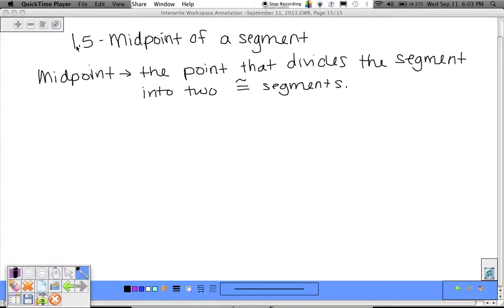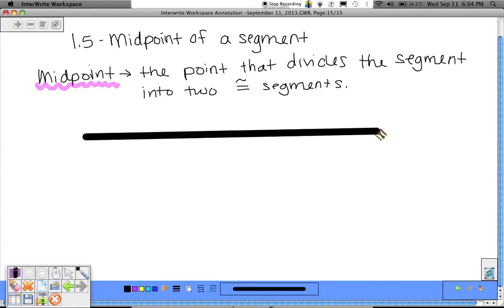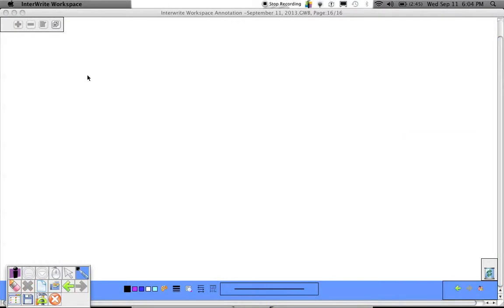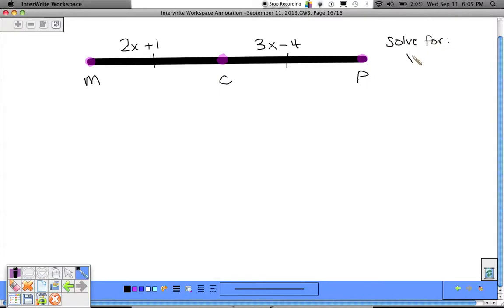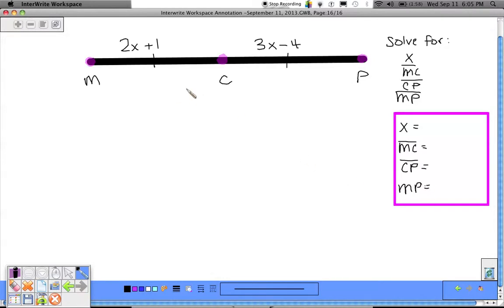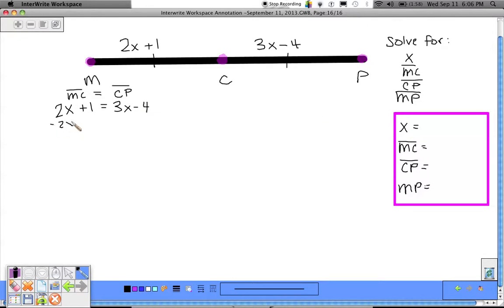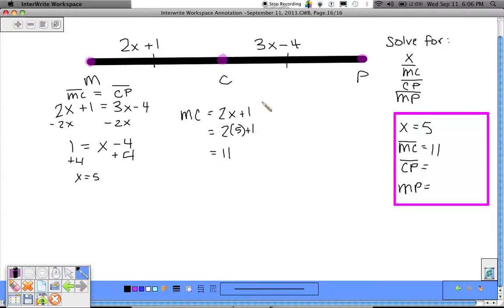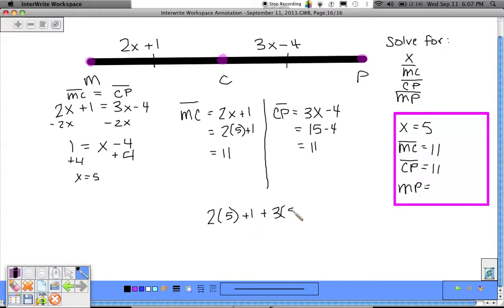1.5 Midpoint of a segment